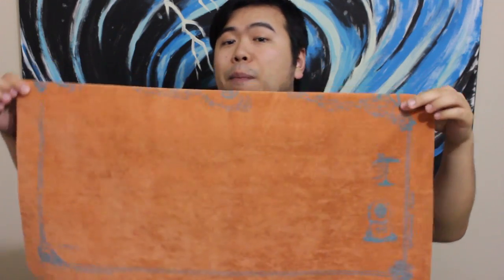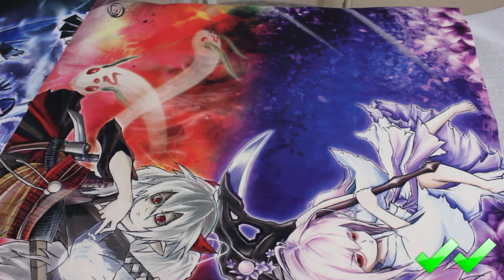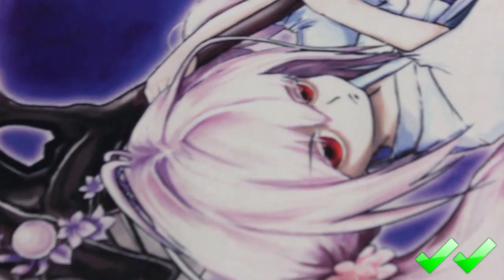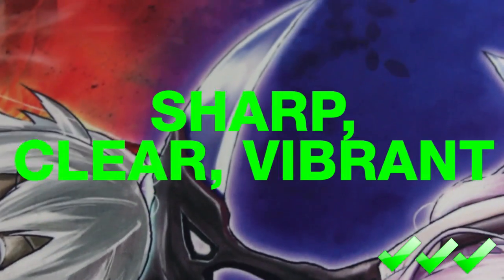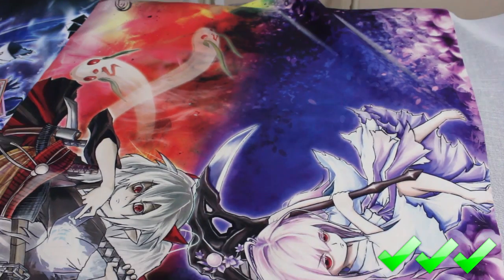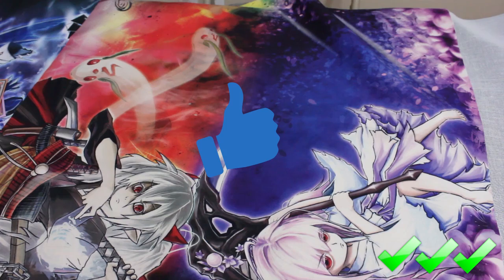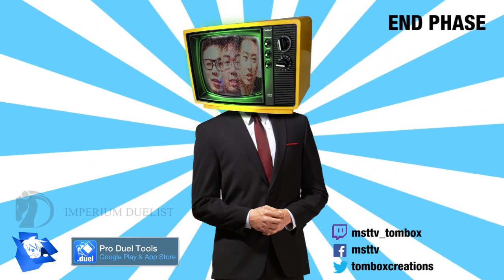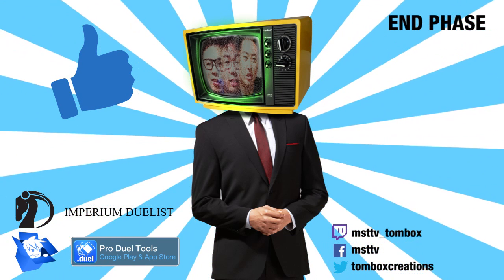The Next Trend in Playmats Full Color Cloth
A playmat usually represents something you like in the game. We like to treat our cards and sleeves with the best, so we get the best mats for it.. and it seems like the latest thing mats would be full color cloth.